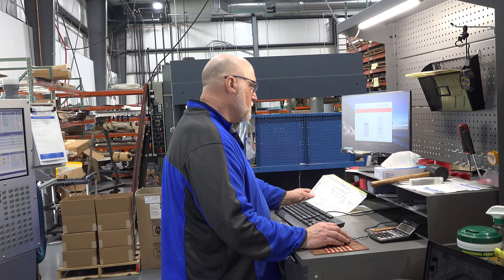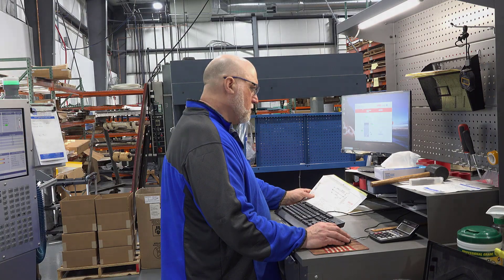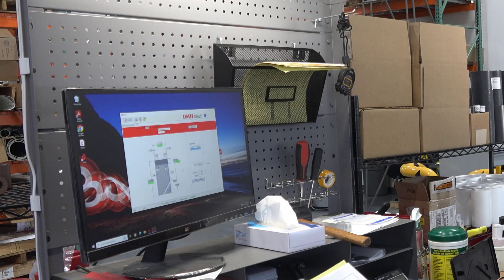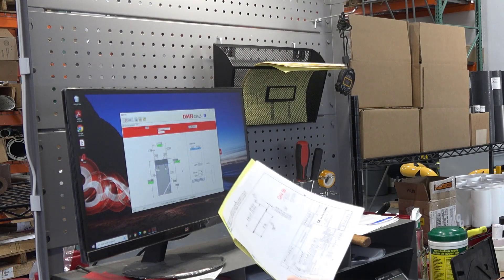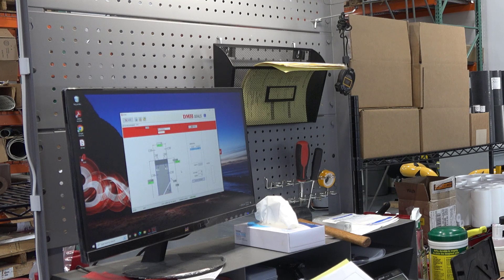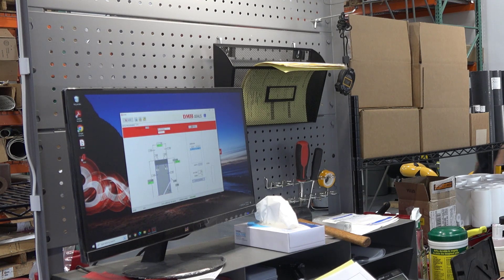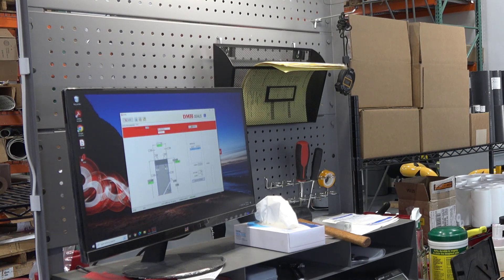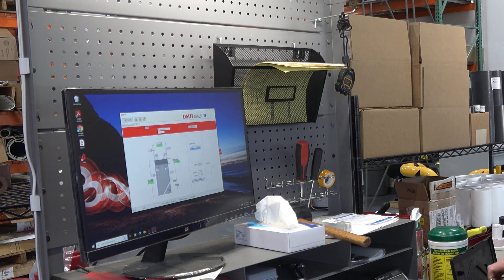CNC Machining Seals with a Haas Automation Machine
In this video, we discuss what a CNC machine is, and how Gallagher Fluid Seals processes seal orders.

0:17 CNC machine overview
0:42 CNC machining seals
1:07 Using the CAM program to fine-tune seals
1:30 Running the CAM simulation
1:40 Verifying the material size and billet size
2:06 Loading the seal program into the CNC machine
2:42 Linking the material and correct tool
3:00 Loading the tool into the CNC machine
3:26 Opening the seal profile on the machine
3:30 Measuring the material offset
4:03 Starting the CNC machine for it's first cut
4:20 Synthetic coolants for CNC machines
4:53 Measuring the seal prototype to ensure it's within tolerance